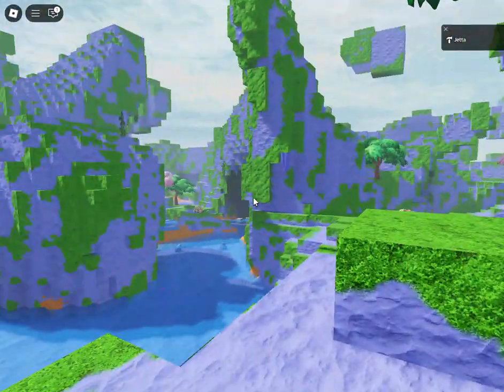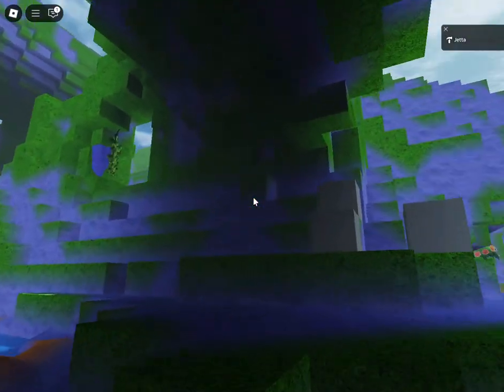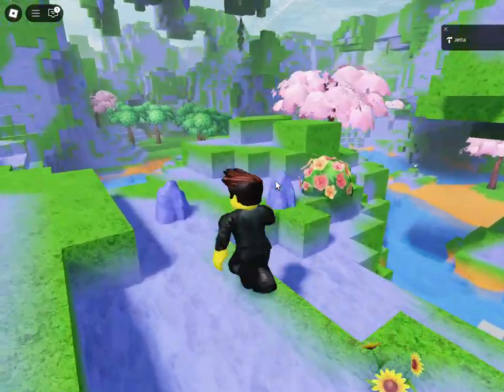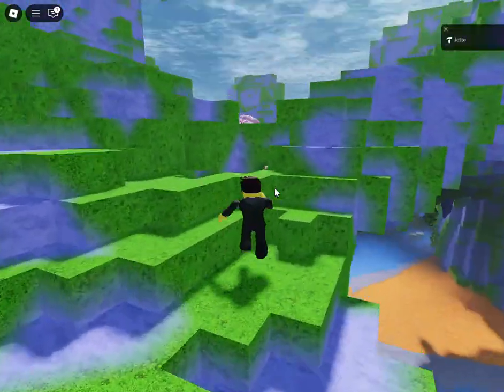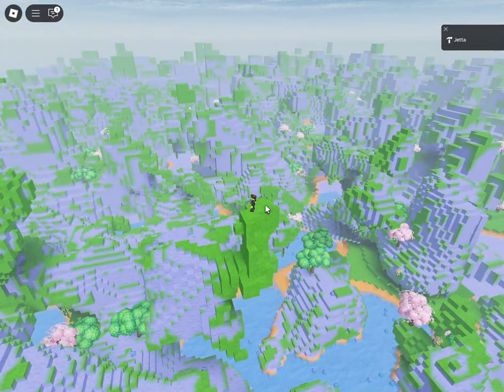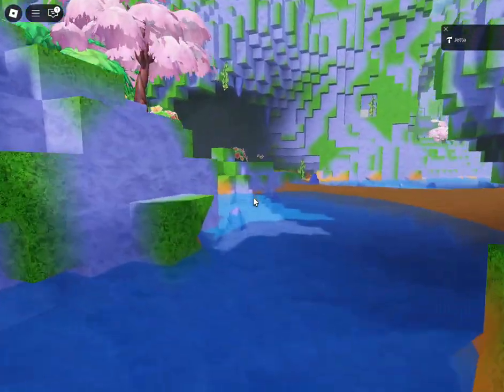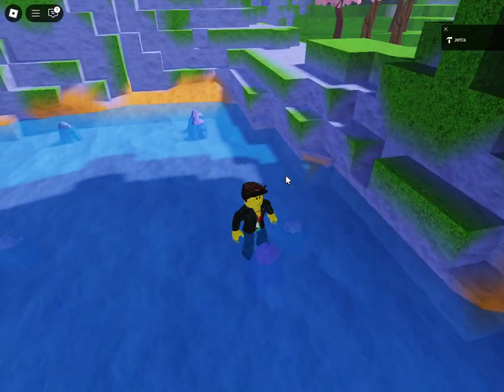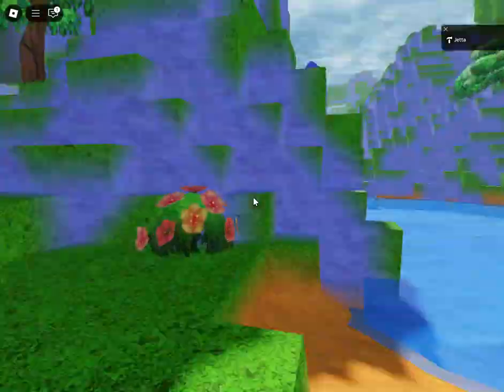Roblox Voxel Game Devlog 6